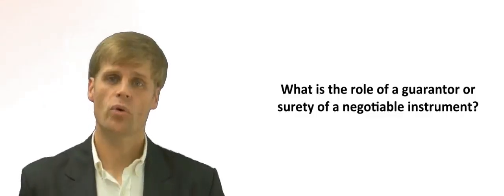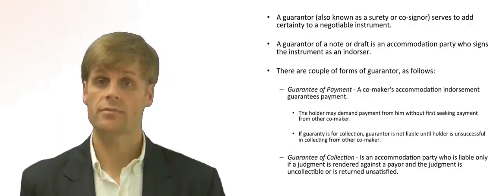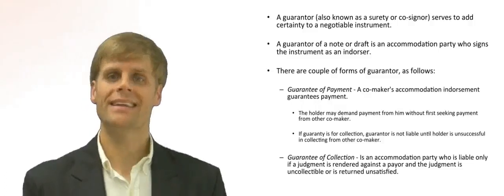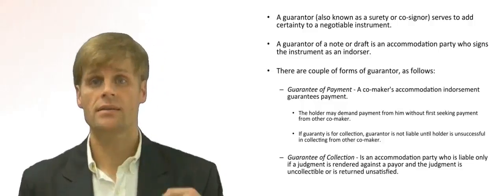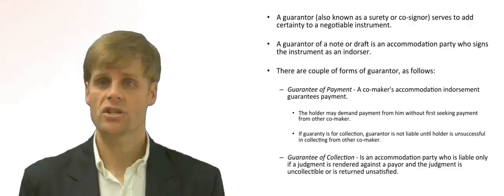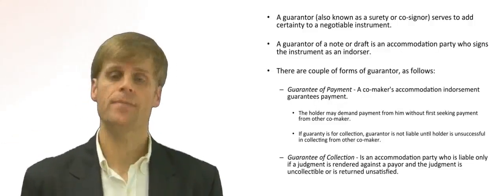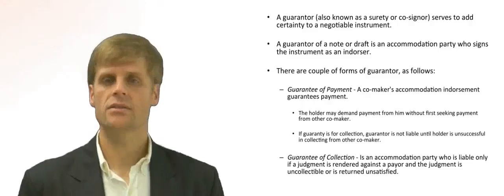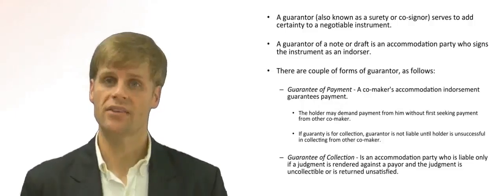Guarantor or Surety of a Negotiable Instrument